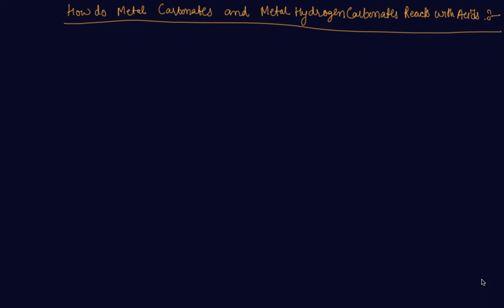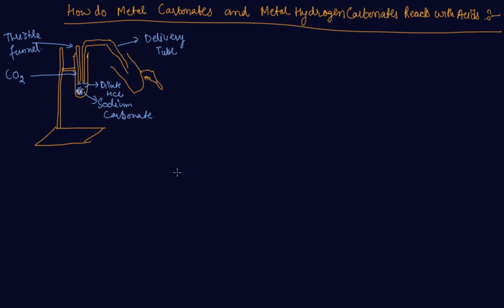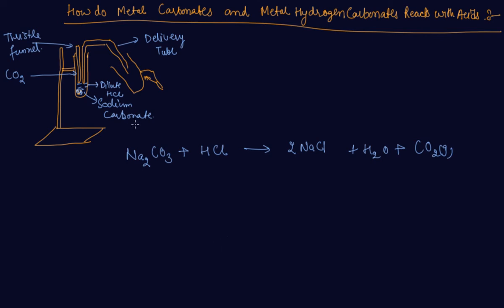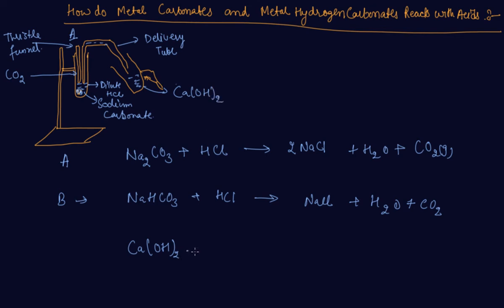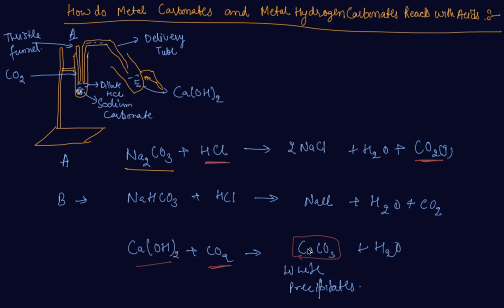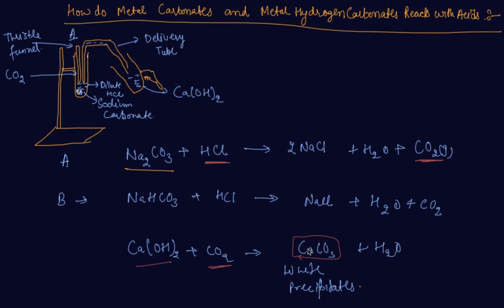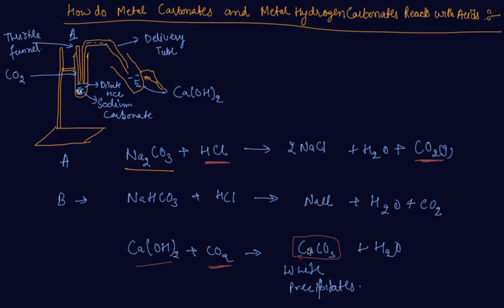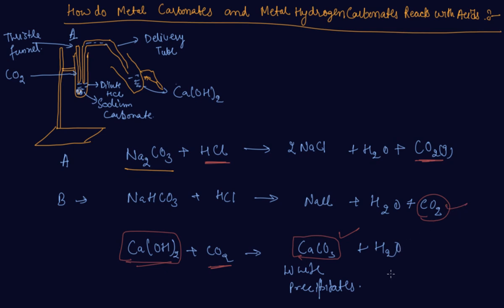Metals Carbonates and Metal Hydrogen Carbonates Reacts with Acid | Class 10 Acids Bases and Salts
Metals Carbonates and Metal Hydrogen Carbonates Reacts with Acid | Class 10  Chemistry Acids Bases and Salts